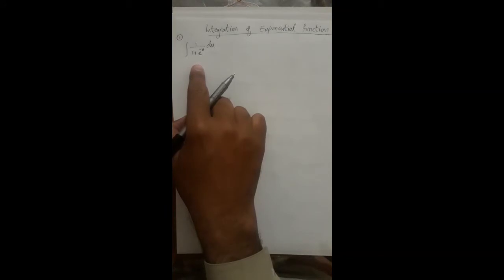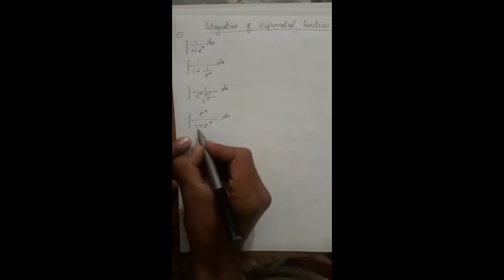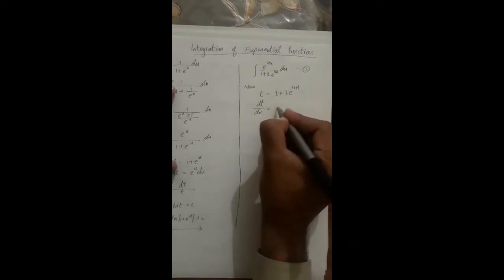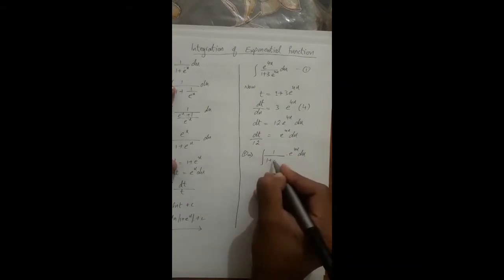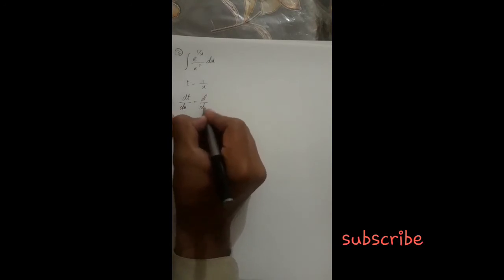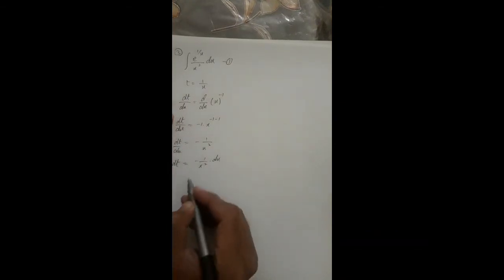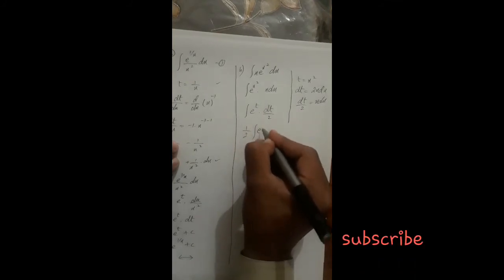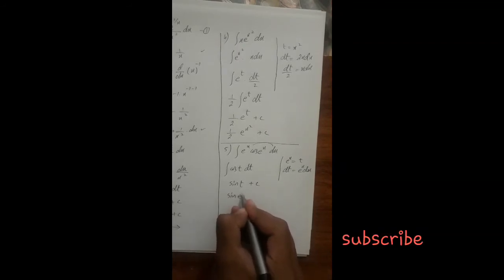Integration of exponential function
How to integrate exponential function